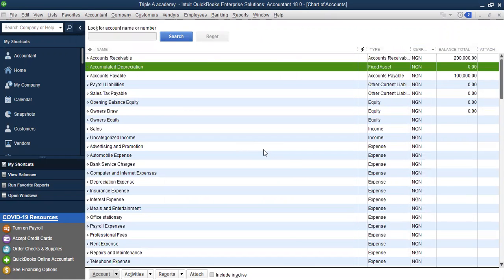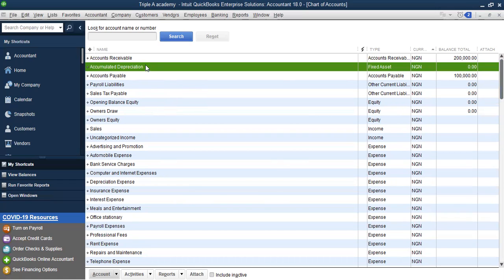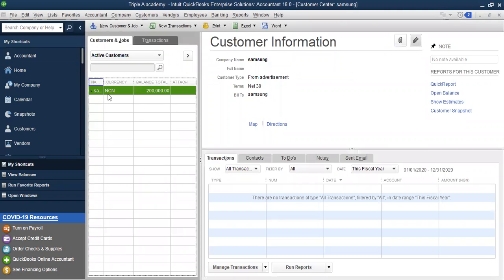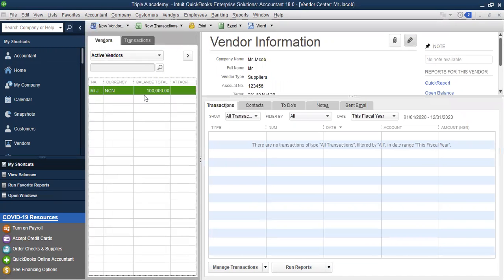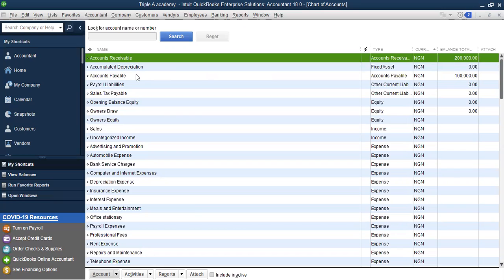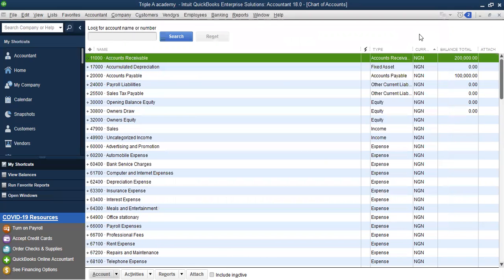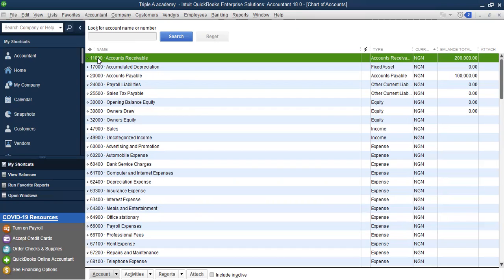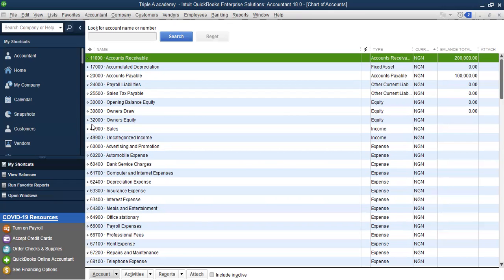Class 6: Introduction to chart of account